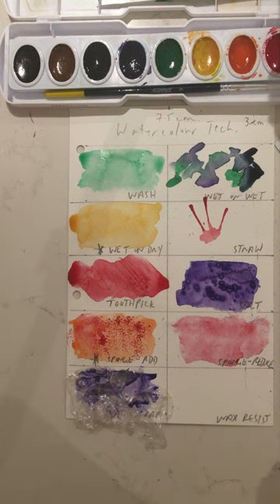Visual Art - Watercolour Mandala - Watercolour Techniques - 09 Plastic Wrap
Visual Art - Watercolour Mandala - Watercolour Techniques - Plastic Wrap/ Bubble Wrap